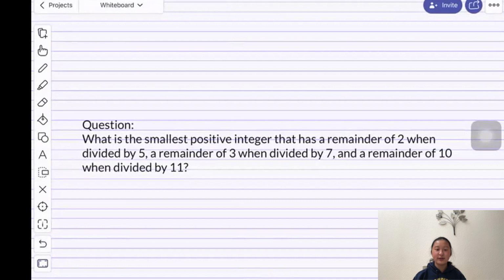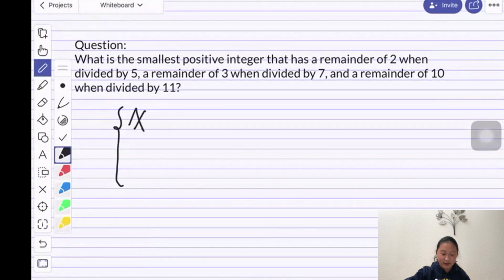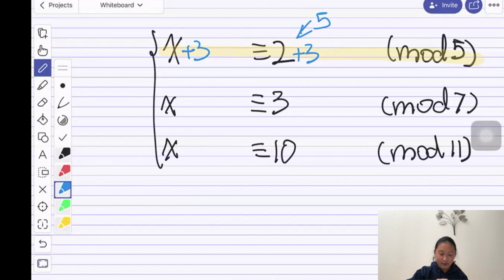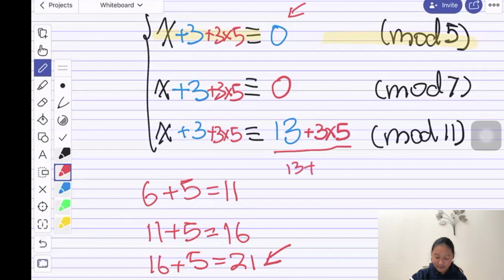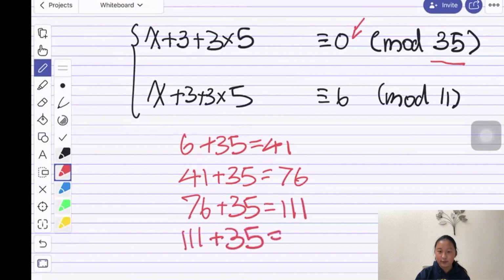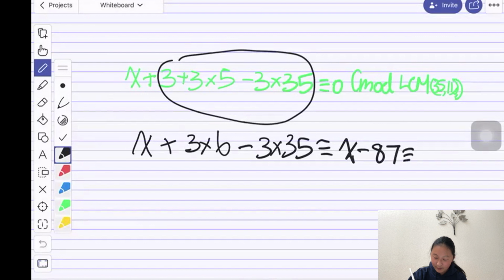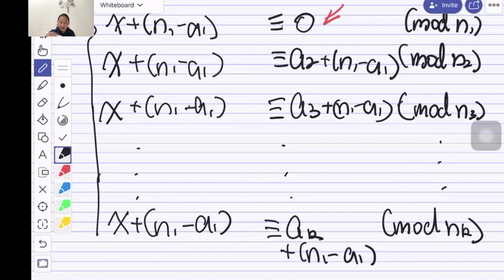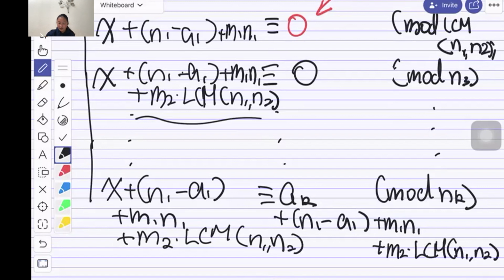A Simple Way to Solve the Chinese Remainder Problems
I figured out a simple way to solve the Chinese Remainder Problems without using the Chinese Remainder Theorem, and would like to share it with you. Hope you enjoy it.